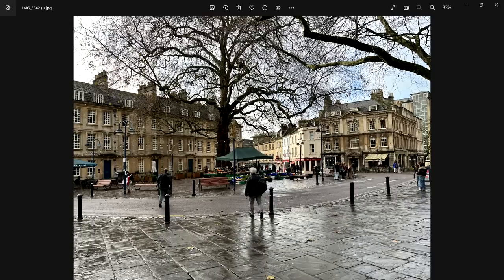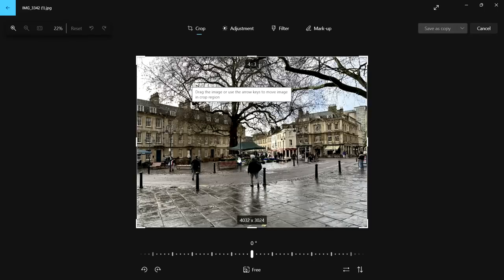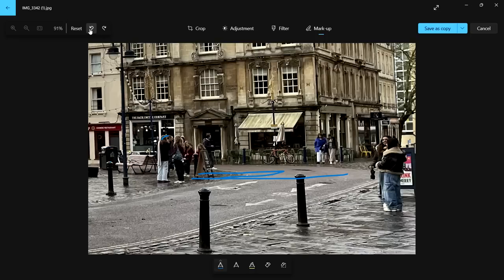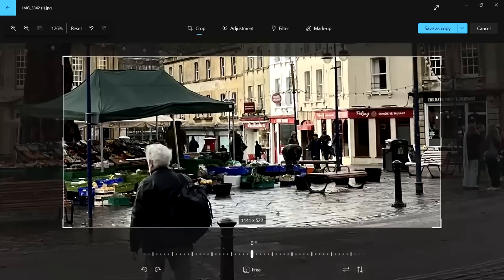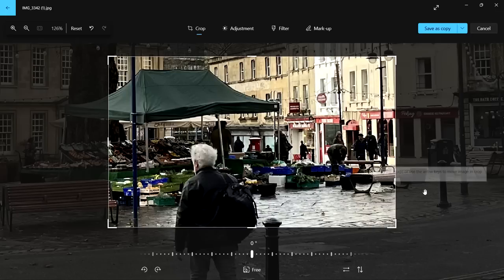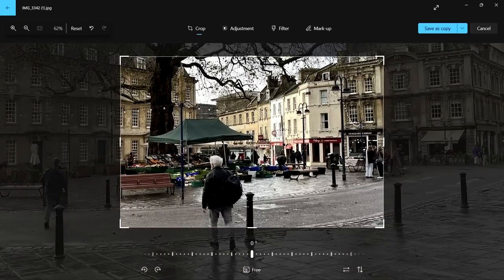Mastering Watercolor: Composition Secrets Revealed - How to Select the Perfect Photo Reference!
Transforming a Street Scene into Multiple Stunning Watercolor Paintings: Watch Me Get Creative!  Zoom & Crop your photos for different compositions.  See me choose one, and I paint in watercolor.  Full demo!

Watercolor Tutorial and step by step demo of street scene painting in Bath UK.

This video features:
- Composition
- Drawing skills